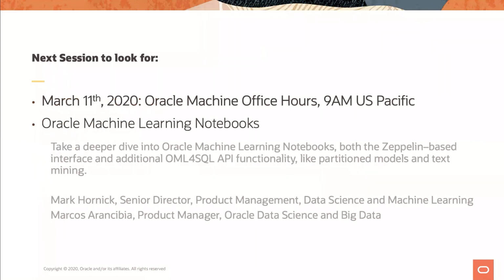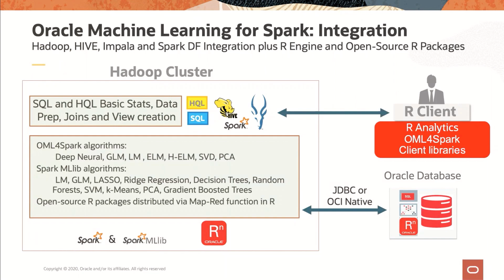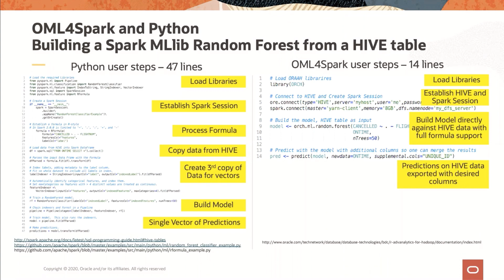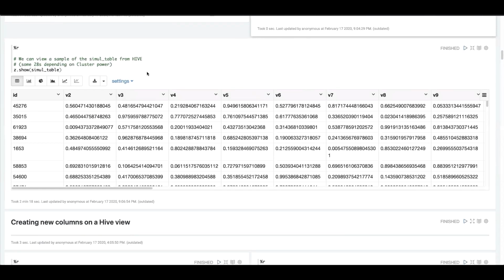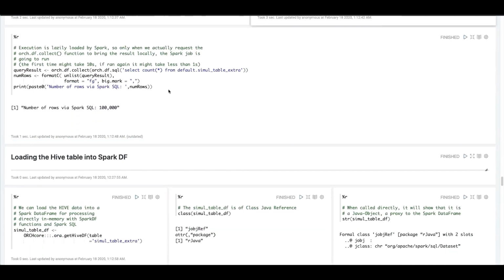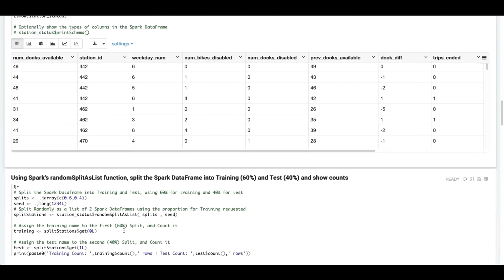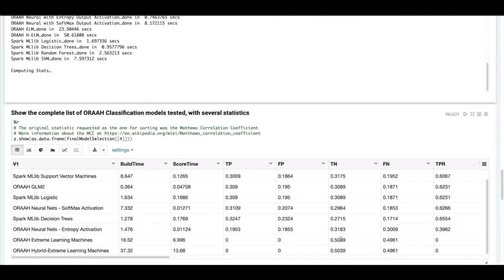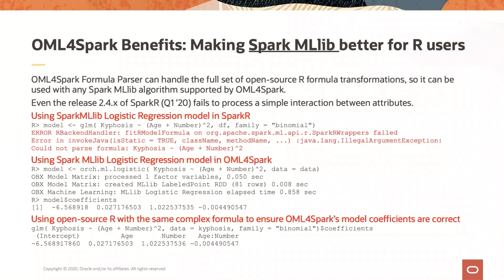Oracle Machine Learning for Spark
We saw how Oracle Machine Learning for Spark offers interfaces to run Machine Learning algorithms on top of Data Lakes, using Spark to distribute computation across Nodes, and brings integration with the Big Data ecosystem that allows for manipulation tables in HIVE and Impala, as well as integration with HDFS and the Oracle Database, using the R language as front-end.

It makes the open source R scripting language and environment ready for the enterprise and big data. Designed for problems involving both large and small volumes of data, Oracle Machine Learning for Spark integrates R with Data Lakes, allowing users to execute R commands and scripts for data processing, statistical and machine learning analytics on HIVE, IMPALA, Spark DataFrame tables and views using R and Spark SQL syntax. Many familiar R functions are overloaded and translate R functions into SQL for in-Data Lake execution.

Oracle Machine Learning consists of complementary components supporting scalable machine learning algorithms for in-database and big data environments (including Cloud and on-premises), notebook technology, SQL, Python and R APIs, and Hadoop/Spark environments.

The Slides used in the presentation can be found in the Resources section below.

Video highlights:
04:50  Introduction to Oracle Machine Learning for Spark
07:10 Oracle Machine Learning for Spark integration
09:56 OML4Spark R language API
11:40 OML4Spark performance benchmark
13:55 OML4Spark benefits for Spark MLlib on users on R
17:20  Demo - Manipulating HDFS data
22:00 Demo - Manipulating HIVE, IMPALA and Spark DataFrames
36:48 Demo - Using OML4Spark ML models to predict Bike Demand
43:45 Demo - OML4Spark Cross-Validation and Classification Model Selection
47:54 Demo - Benchmark of OML4Spark GLM Logistic on 100mi records
49:26 - OML4Spark Roadmap
51:09 - Q&A